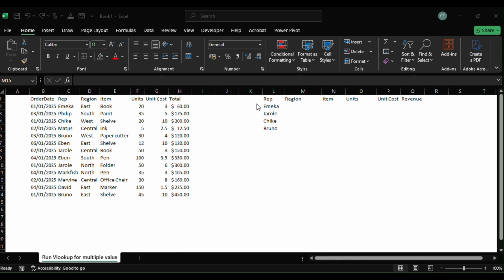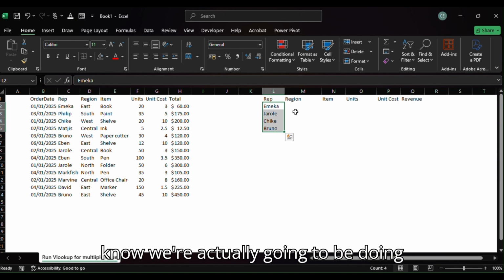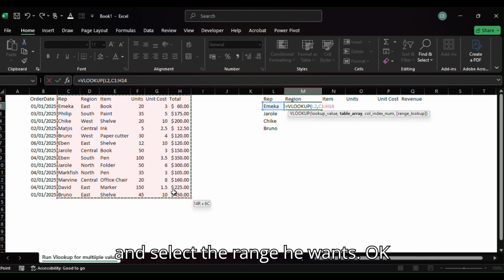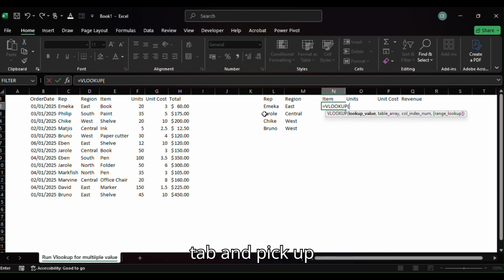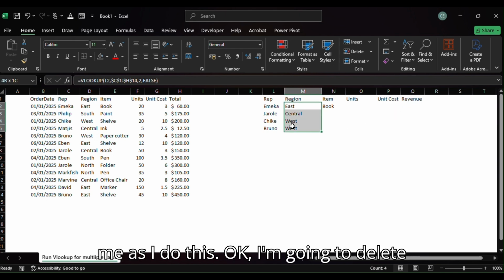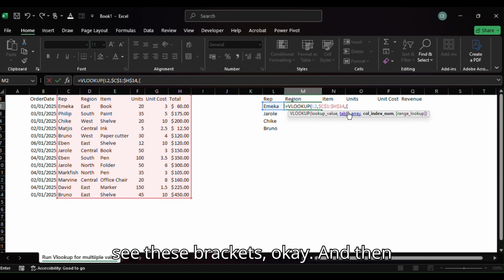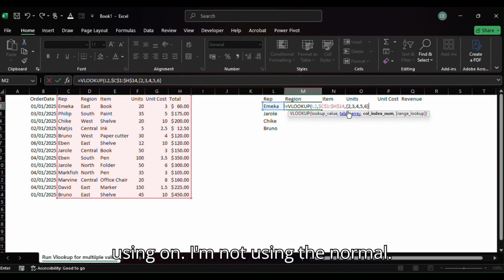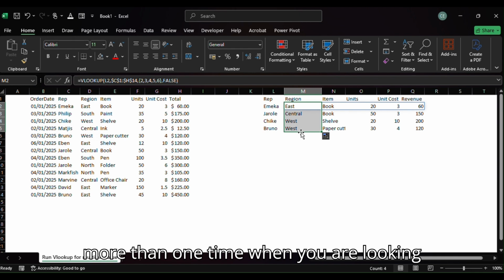"How to Use VLOOKUP for Multiple Criteria (value) | Excel Hack You Didn’t Know!"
🚀 Master VLOOKUP Like a Pro!
Struggling with how to look up values based on more than one condition in Excel? In this quick and practical tutorial, I’ll show you exactly how to use VLOOKUP for multiple criteria — no stress, no confusion.

✅ Perfect for:
✔️ Data Analysts
✔️ Excel Enthusiasts
✔️ Beginners who want to level up

🎯 What You’ll Learn:

How VLOOKUP normally works

Why it fails with multiple criteria

Smart tricks to bypass that limitation

Bonus tip using helper columns and formulas that actually work!

💡 Whether you’re working on reports, dashboards, or analysis projects, this is the Excel trick that will save your time and impress your team.